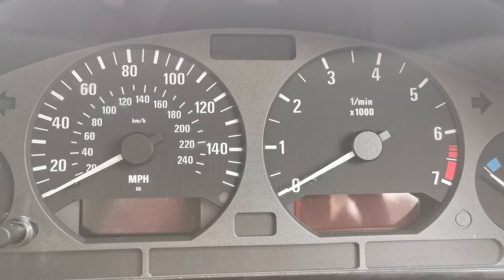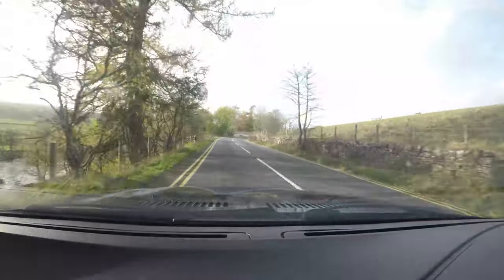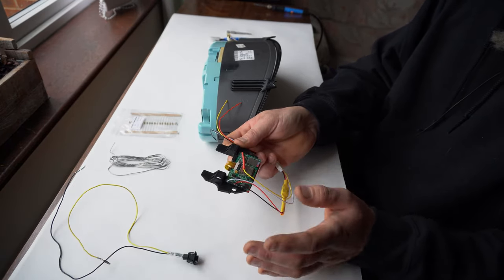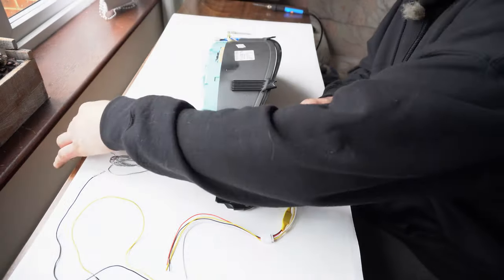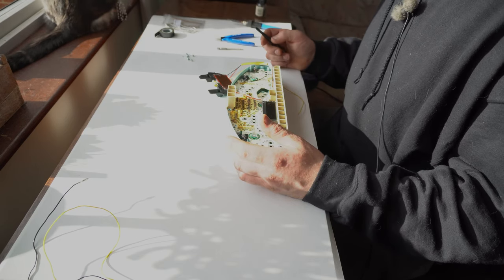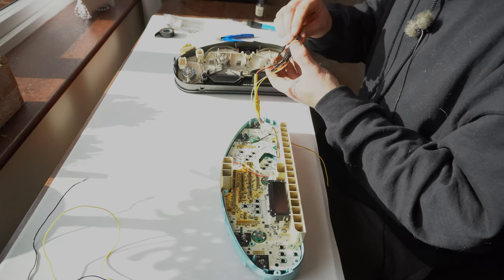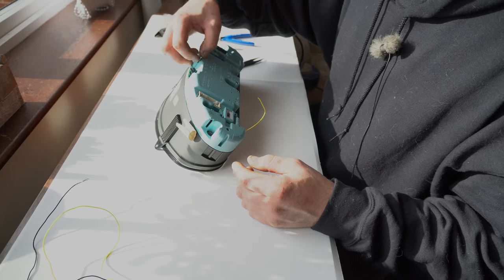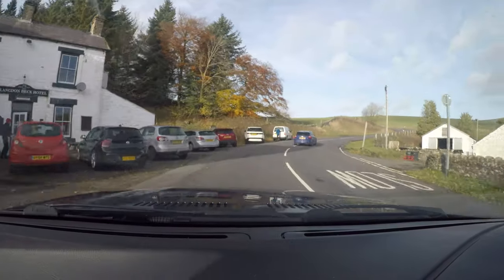The Only E36 Cluster Mod You Will Need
A quick look at Gauge.S by Sorek UK and some more useful info below:

Compatible with the following ECUs: standalone on CAN, MS41 through to MS43 and Bosch me7.2